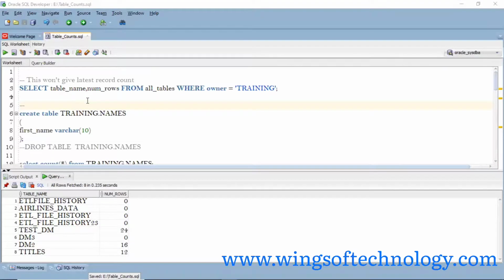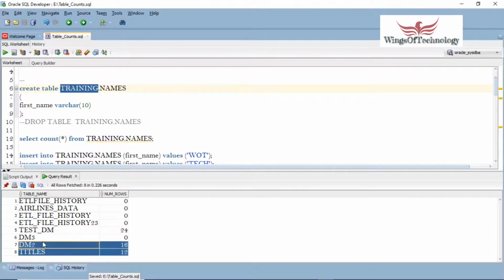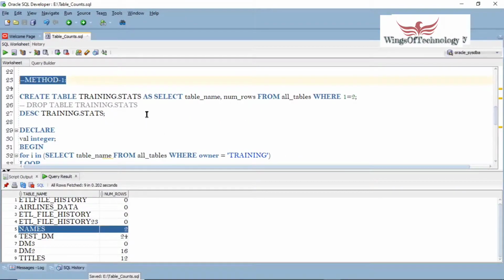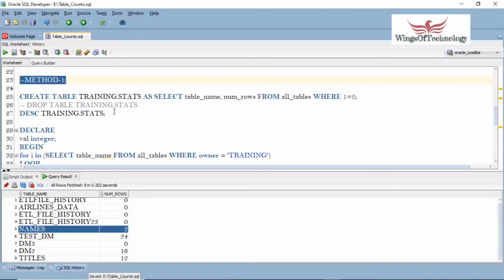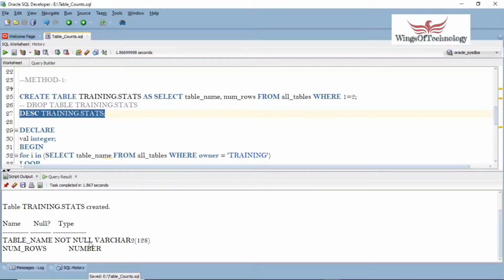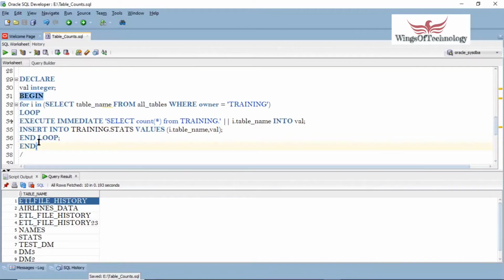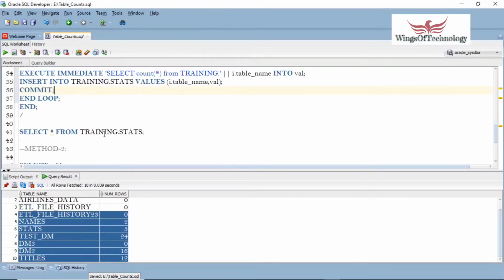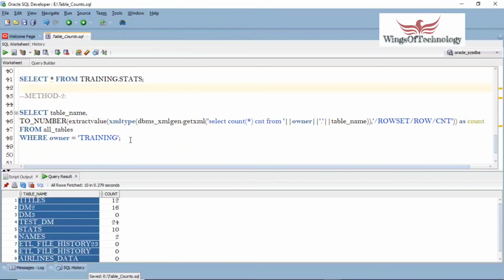Get Record Counts Of All The Tables In A Schema With Examples | Oracle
You can go through the below blog post for more details:
As mentioned in the video, below is the SQL file of all the queries that I used:

Summary:
00:05 ALL_TABLES system table and why we shouldn't use it
02:30 Method-1 Using PL/SQL block
06:55 Method-2 Using DBMS_XMLGEN Package